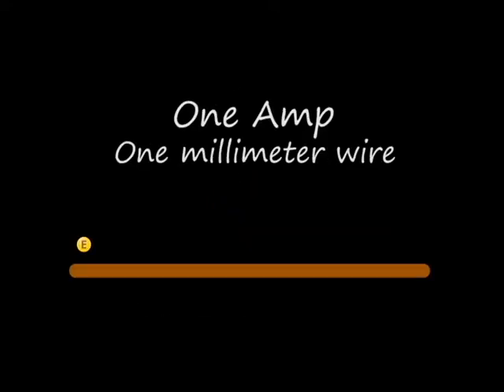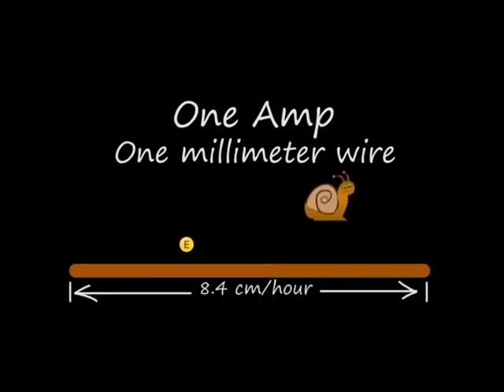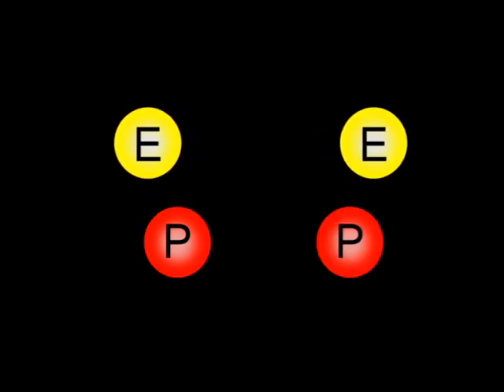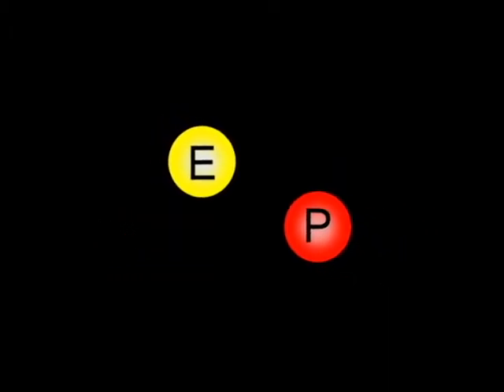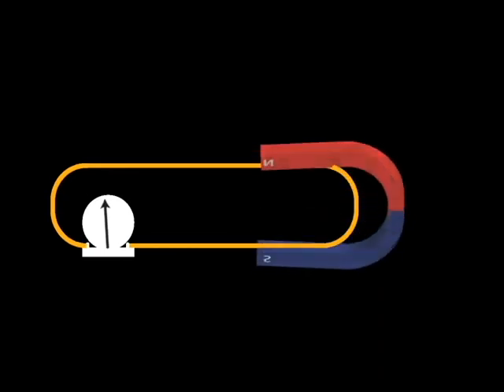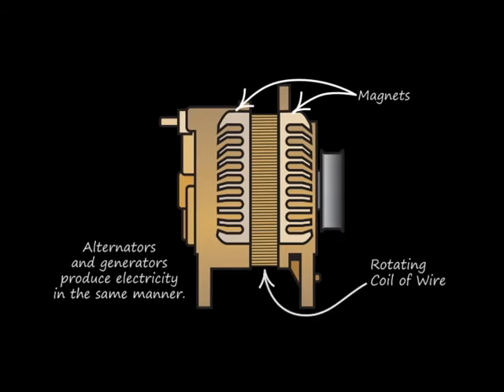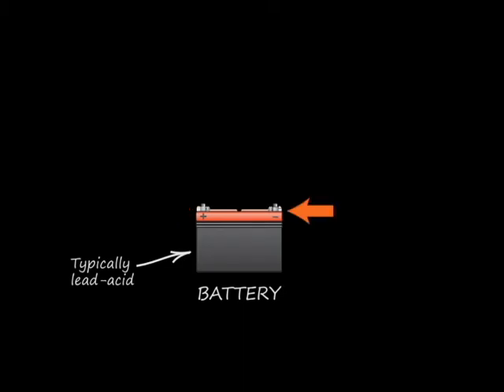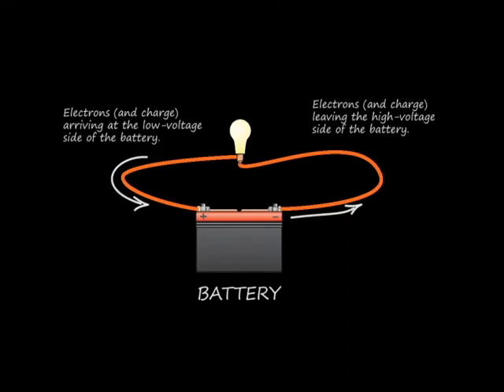GR 919 How Electricity Is Created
How Electricity Is Created